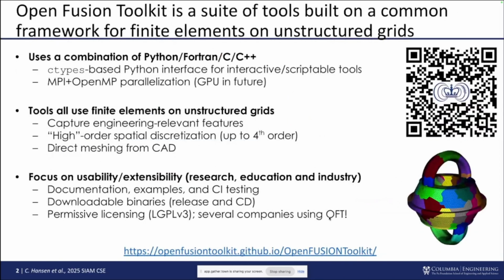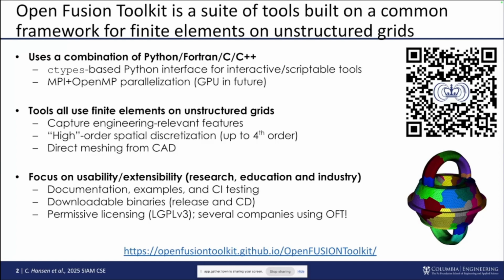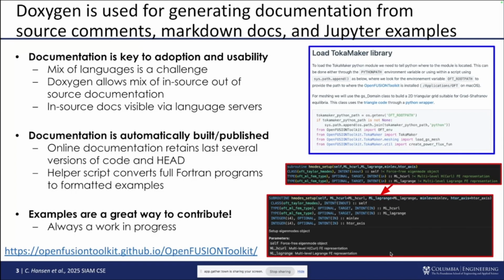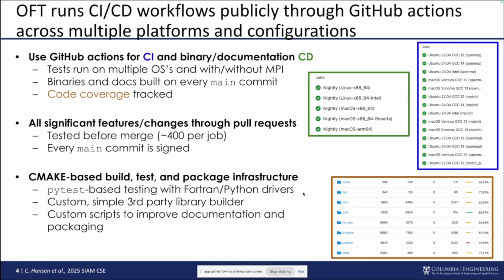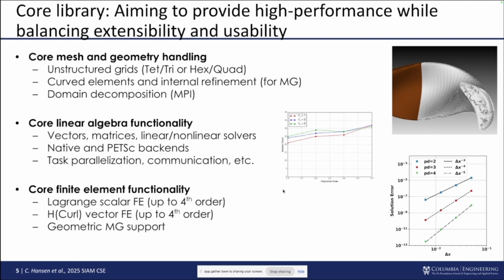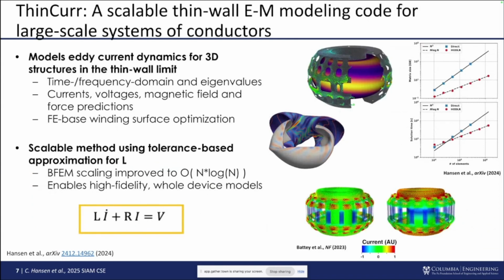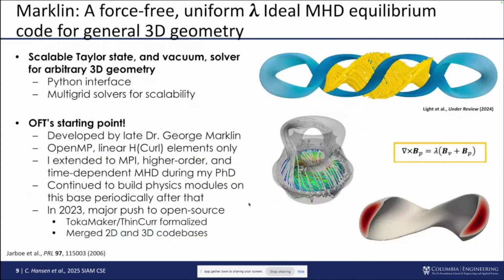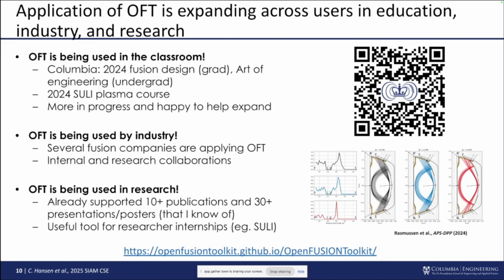F2 - Christopher Hansen - The Open FUSION Toolkit: An open-source suite of fusion modeling tools for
*The Open FUSION Toolkit: An open-source suite of fusion modeling tools for engineering, analysis, and education

The Open FUSION Toolkit is an open-source suite of tools for fusion modeling with a focus on ease of use, tight integration with engineering workflows, and education. The present suite of physics tools include:

TokaMaker: a 2D static and time-dependent Grad-Shafranov equilibrium tool designed as an user-friendly and open tool for design, control development and education
ThinCurr: a 3D thin-wall current modeling tool used to study currents in 3D device structures (eg. ports) and as an alternative to fourier-based current potential formulations in stellarator coil optimization,
MUG: a 3D linear/nonlinear time-dependent MHD tool for plasma dynamics in arbitrary domains, and
Marklin: a 3D force-free, uniform ideal MHD equilibrium solver. A common core provides capabilities to all tools, including: meshing from CAD models, scalable linear and nonlinear solvers, extensible finite element representations, parallelization via OpenMP+MPI, and 3D visualization. Core functionality is implemented in C/C++/Fortran with Python interfaces for interactive applications and scripting. This talk will present a summary of the toolkit (highlighting applications in each domain) and describe methods to support community adoption including: binary packaging, documentation, and code design.
Work supported by US DOE awards DE-SC0019239 and DE-SC0024898 and Commonwealth Fusion Systems